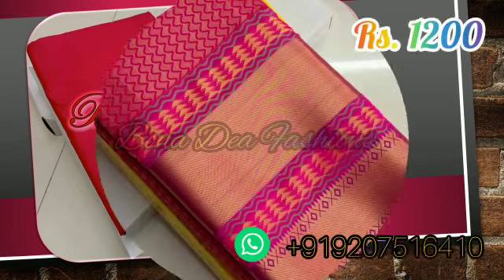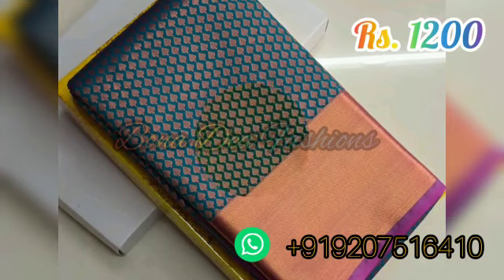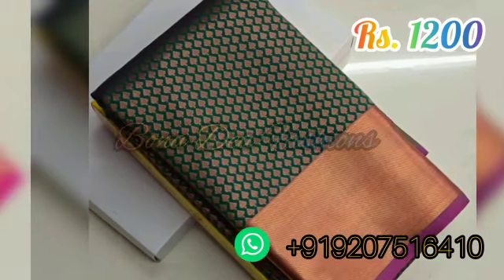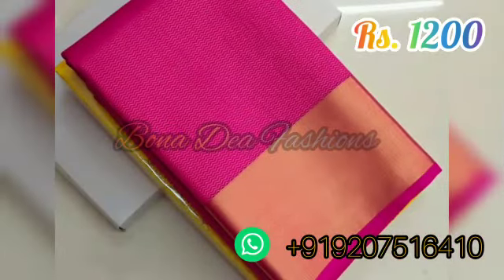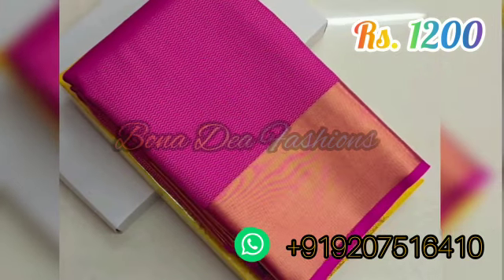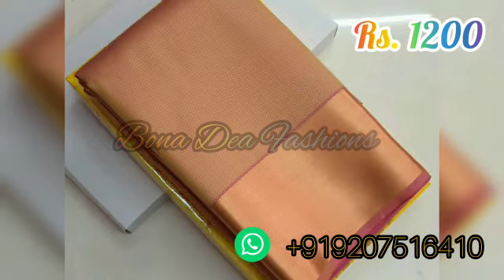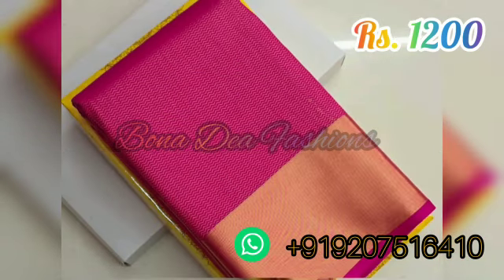Bridal pic and pic soft silk sarees | offer @1200 | free shipping | bonadeafashions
# Bridal pic and pic model soft silk sarees
# Grand body and pallu along with running blouse

# Offer Price Rs.1200 + $

🤩*FREE SHIPPING INSIDE KERALA and TN*🤩

NB:*product colour may slightly vary due to photographic lighting source or your monitor settings

regards,
bonadeafashions